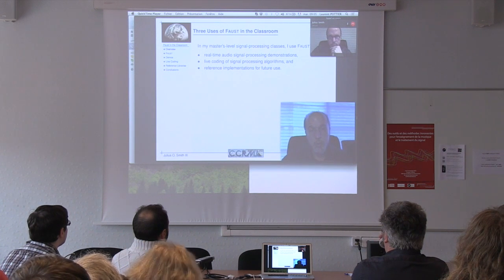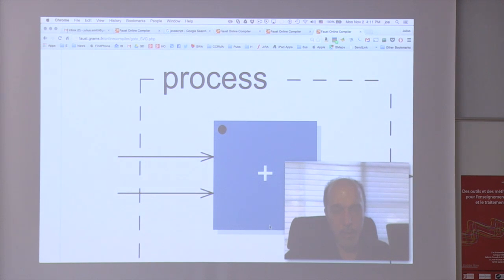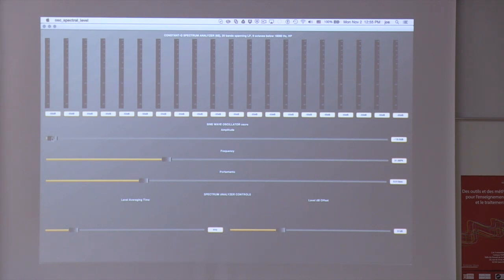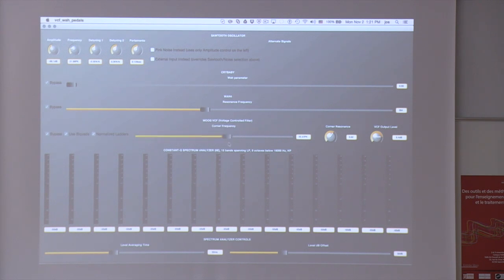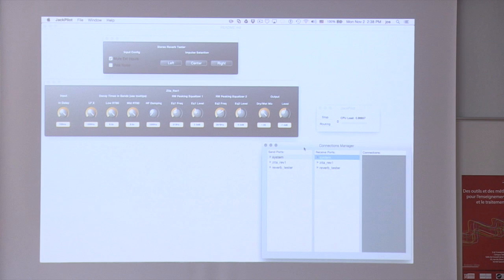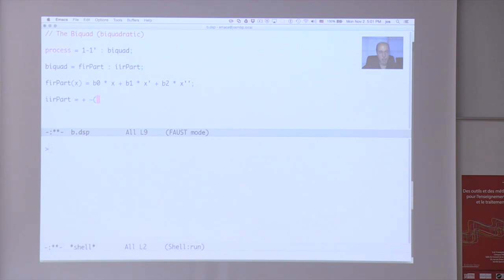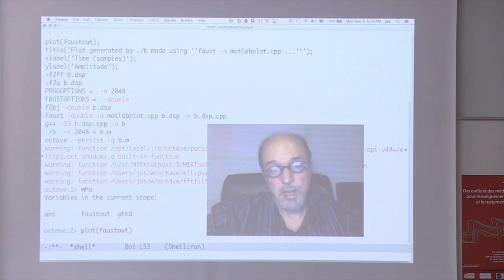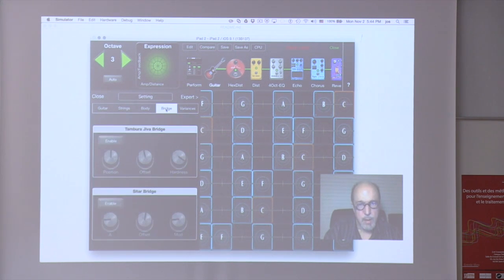communication de Julius Smith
Communication de Julius Smith, responsable du CCRMA, Université de Stanford (USA) - "Faust in the classroom: demonstrations, live coding and reference implementations" - Colloque international "Des outils et des méthodes innovantes pour l'enseignement de la musique et du traitement du signal" organisé par le CIEREC de l'Université Jean Monnet les 2 et 3 novembre 2015